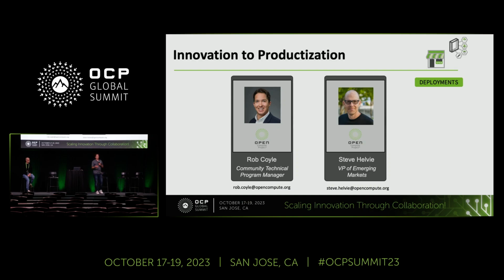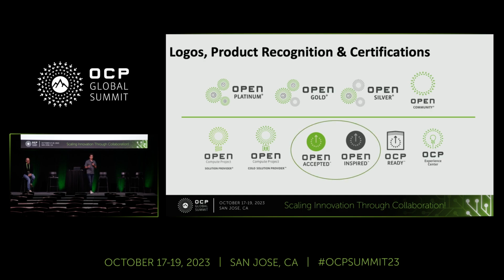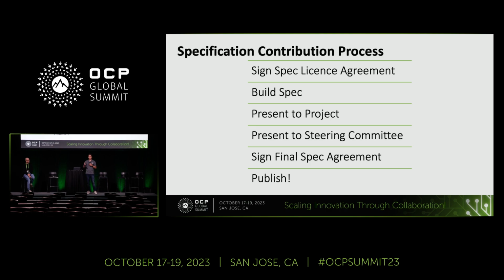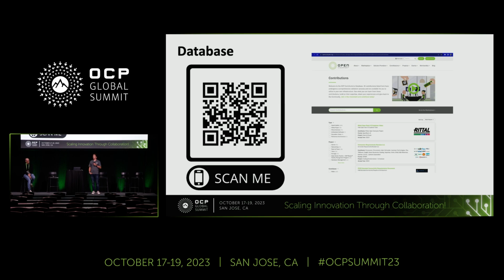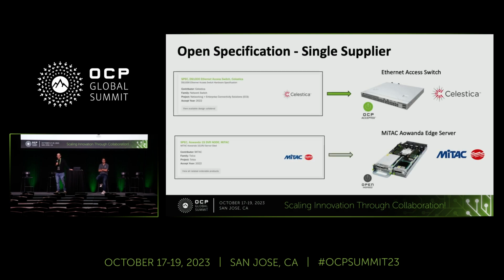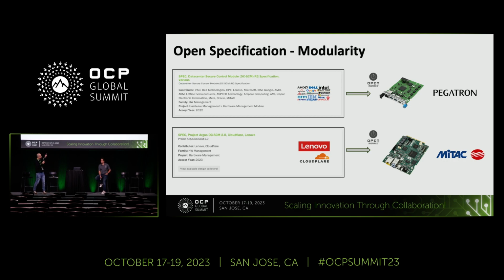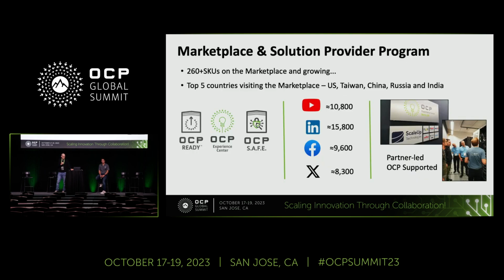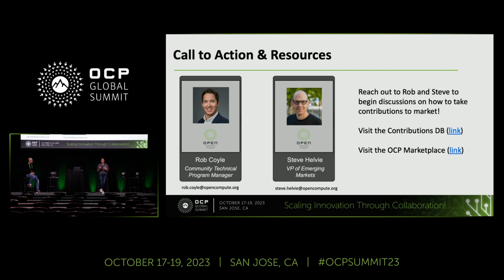From Innovation to Commercialization... a walk through of an OCP contribution to the OCP Marketplace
Presented by Steve Helvie (OCP) | Rob Coyle (OCP)

The flow of contributions to the OCP Marketplace and what members need (and don't need) every step of the way.